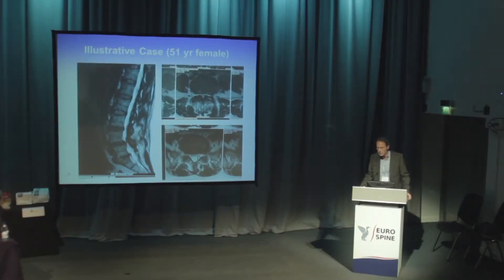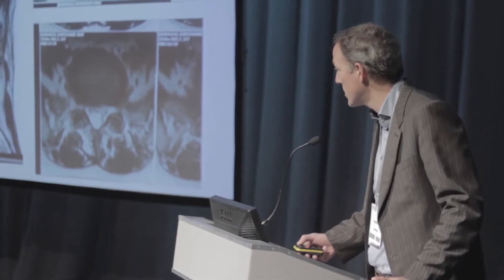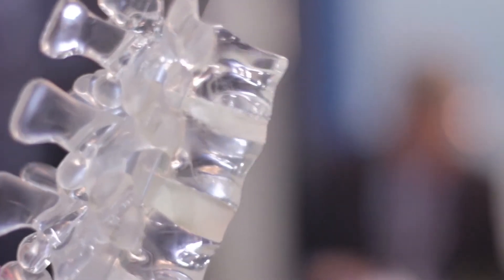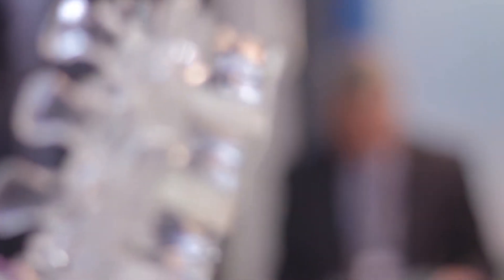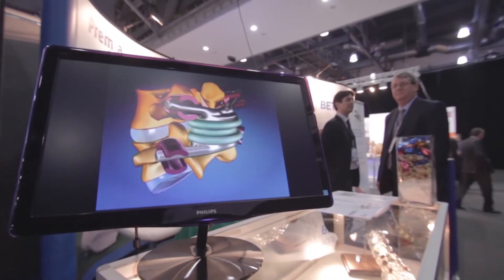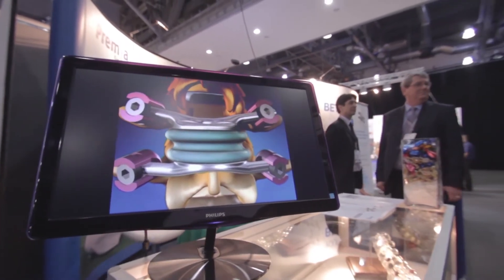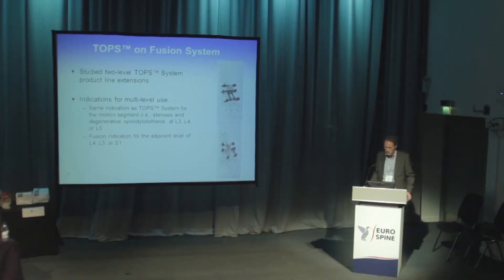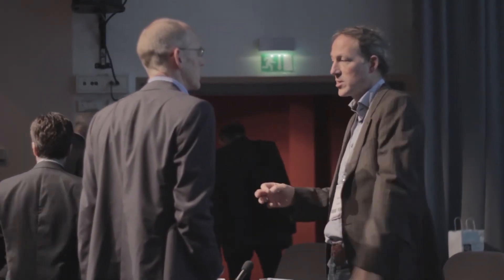Dr. Robert Hes speaks about his experience with the Versalink System and TOPS System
Dr. Robert Hes is one of the early users of the Versalink System and TOPS System.  He reviews patients' conditions in this interview.